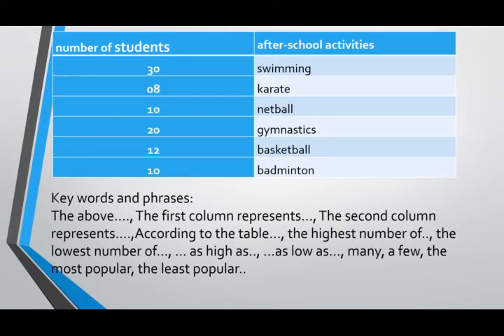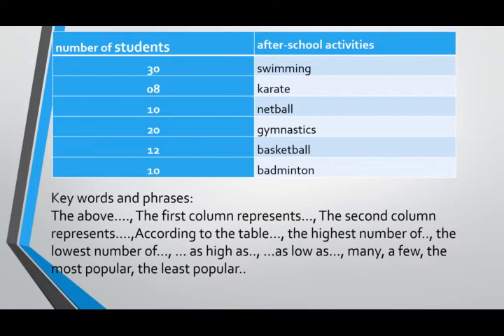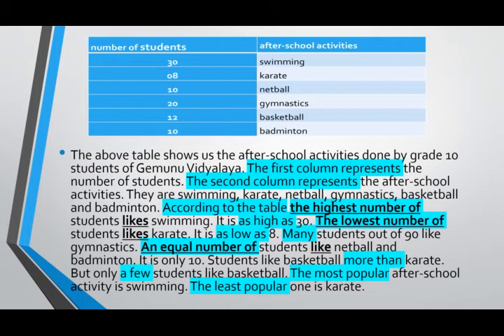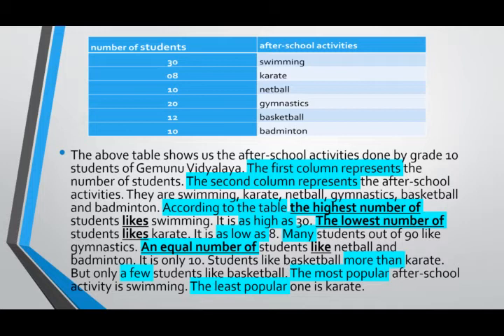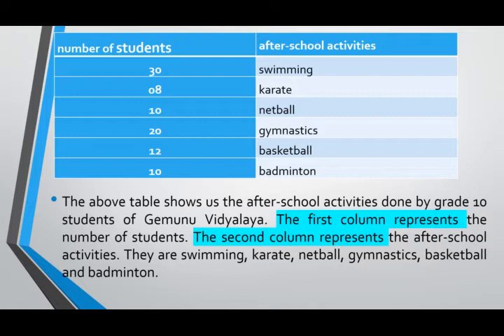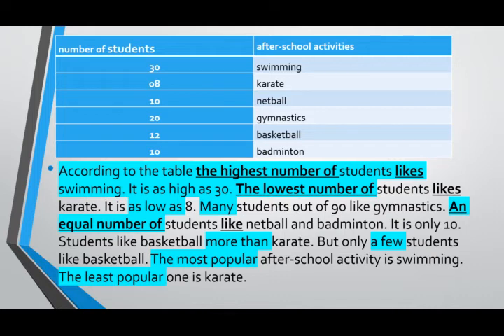Describing tables, bar charts and pie charts –episode3-Describing tables (O/L English Language)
Activity-

Other video details

Describing bar charts, pie charts and tables – episode 1
Describing bar charts, pie charts and tables – episode 2